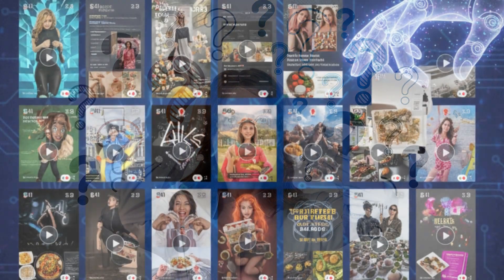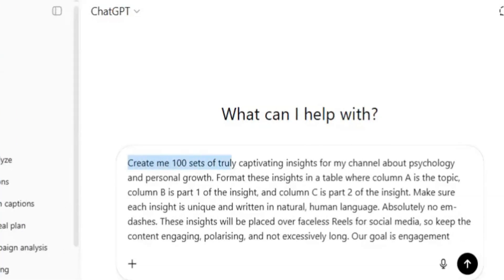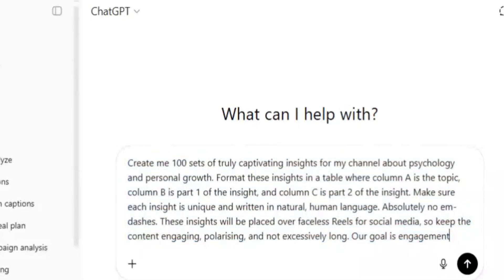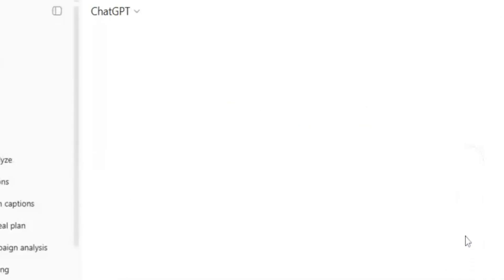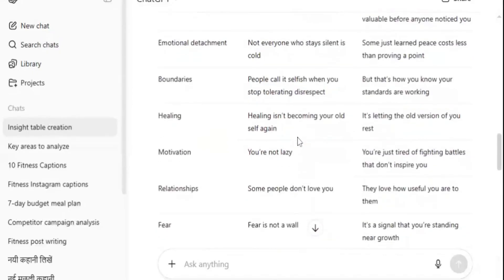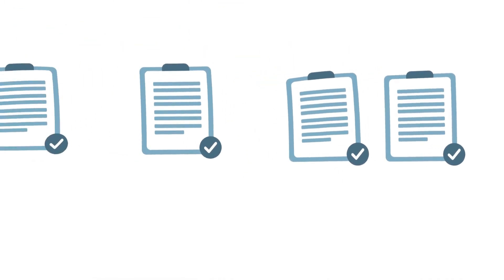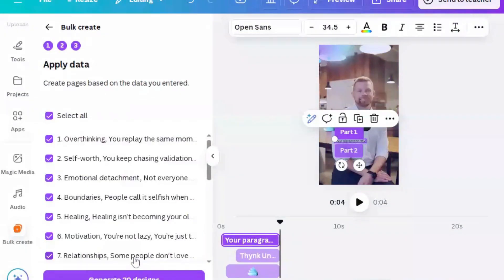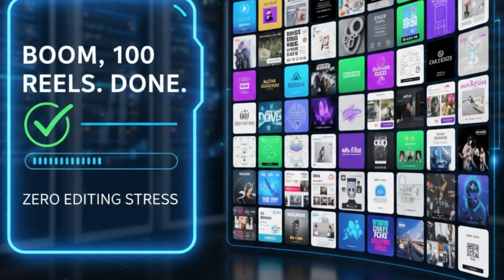Why Every Creator Needs This AI Reels Hack, 100 Reels in Minutes!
This AI + Canva hack is about to change your entire content game. In this video, I’ll show you step-by-step how to create 100 Instagram Reels or TikToks in under 2 minutes — no editing, no stress, no burnout.

We’ll use ChatGPT (Free) and Canva, two powerful tools that, when combined, can automate your entire content workflow. From generating hundreds of engaging ideas to bulk-creating your reels automatically — this method will save you hours every week and help you post consistently like a pro.

How to Create TRENDING Reels, Shorts & TikToks with AI (Step-by-Step)

STOP Wasting Credits & Become an Invideo AI Master in 12 Minutes

How I Make VIRAL Horror Shorts Using FREE AI Tools (FULL COURSE)